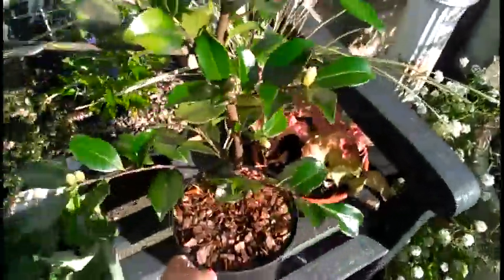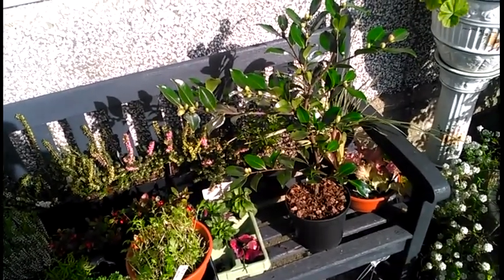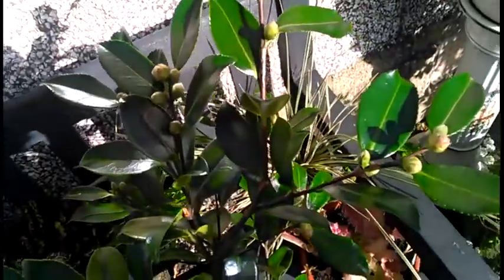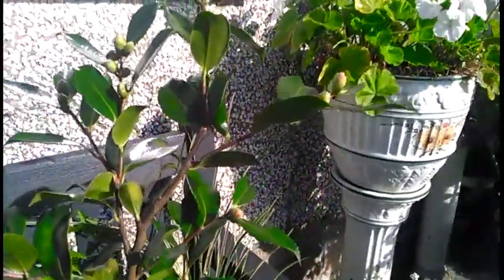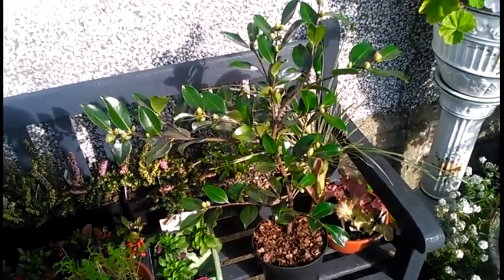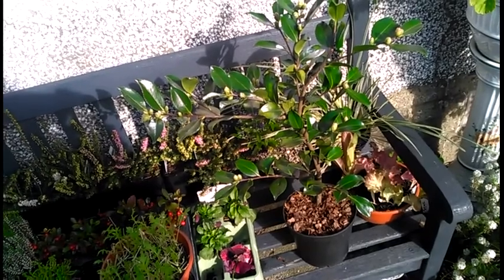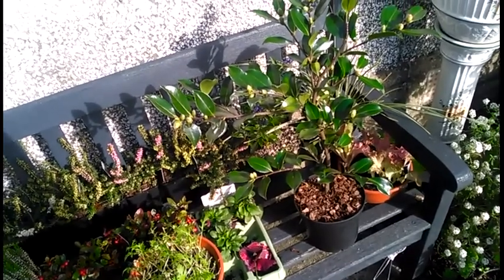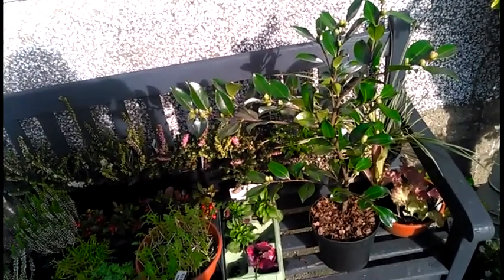Winter Flowering Camellia hiemalis Shishigashira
A compact winter flowering Camellia with deep pink scented medium sized double flowers in November and December. Ideal for a container.